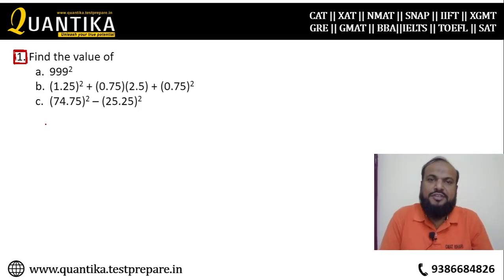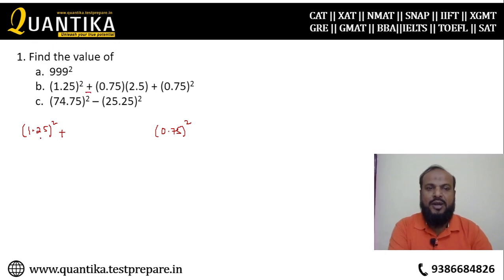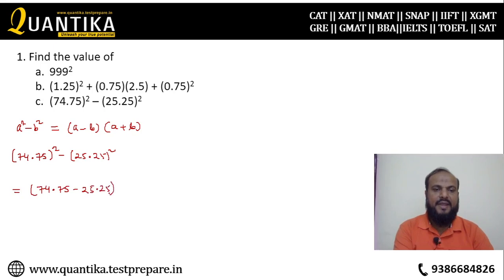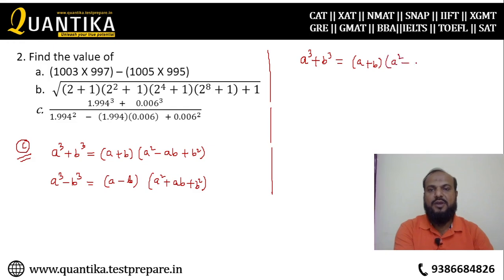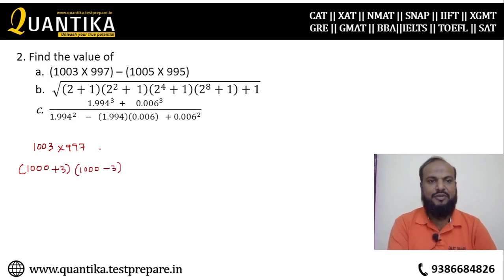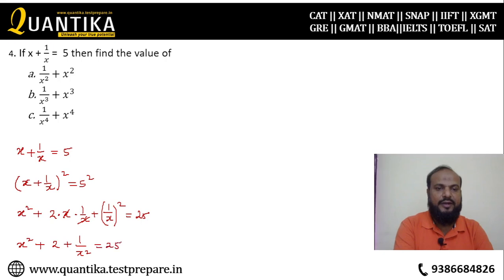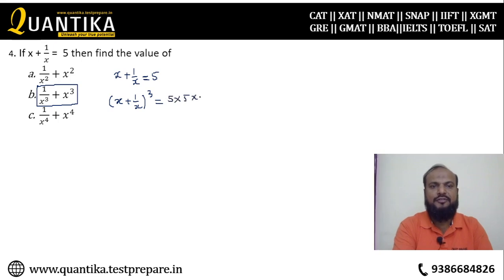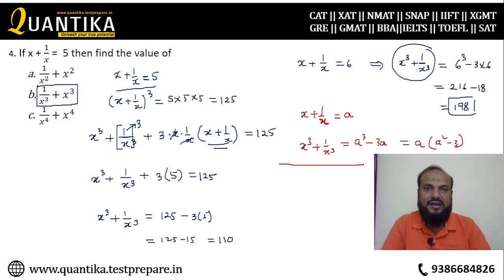Crack XGMT Quant: Algebra Formulae Tricks & Questions – Practice Video 01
📘 Algebraic Formulae Practice – Part 1 | XGMT Quant Preparation
Welcome to Quantika Classes, your one-stop destination for exclusive XGMT exam preparation! In this video, we dive deep into the most important algebraic identities and formulae that frequently appear in the XGMT Quantitative Aptitude section.

🔥 What’s Covered:

Fundamental Algebraic Identities

Tips & Tricks to Solve Faster

Ideal for Beginners & Repeat Aspirants

💡 Whether you’re targeting XIMB or other top MBA programs, mastering algebra is a game-changer for your Quant section. This session builds your foundation and boosts your speed and accuracy.